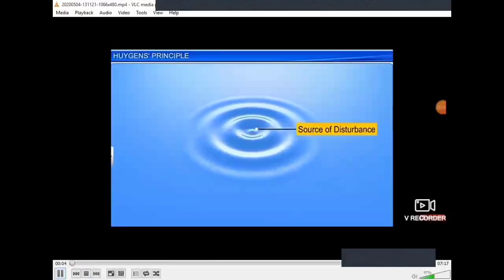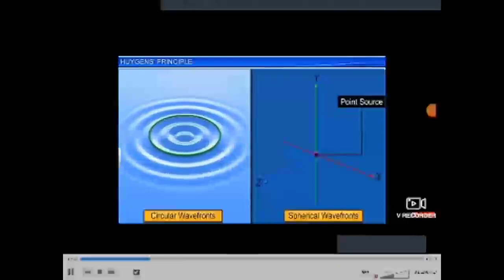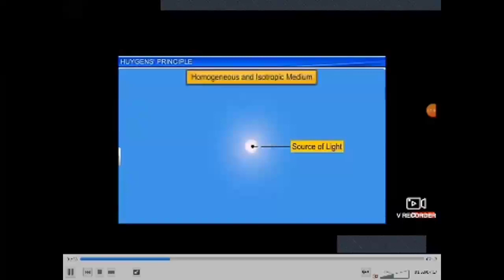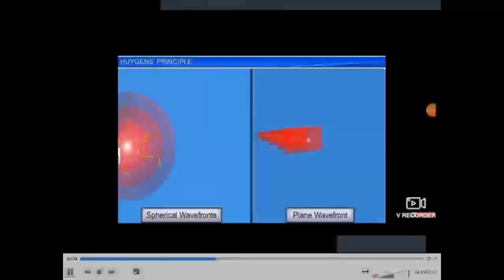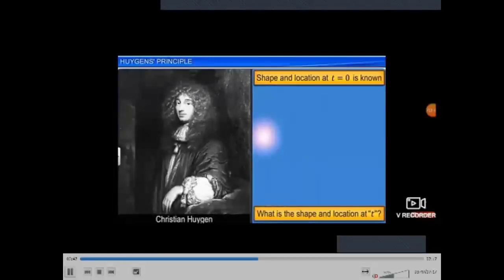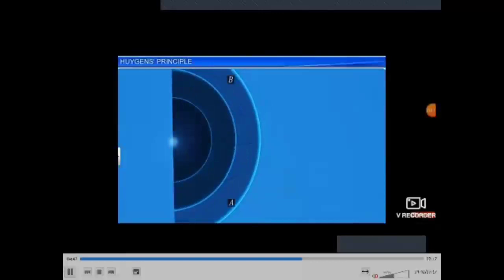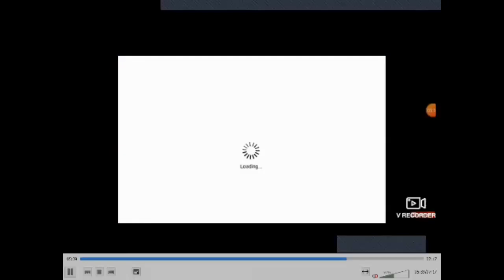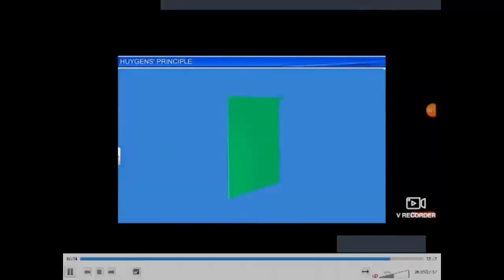GRADE 12 PHYSICS-LSK Ray optics video-5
Hygens principle-1